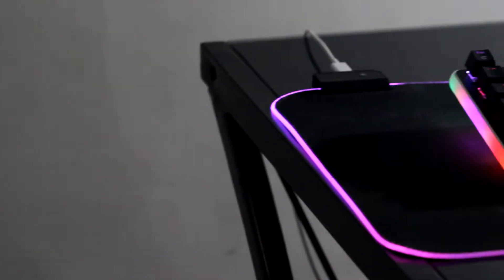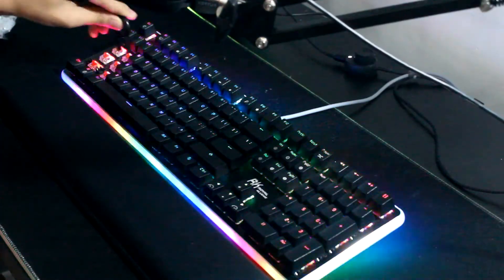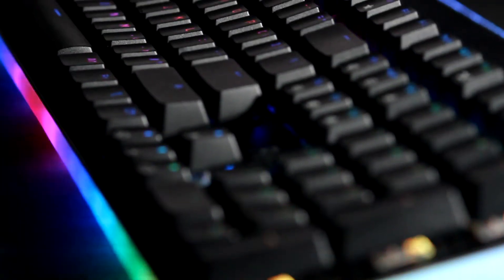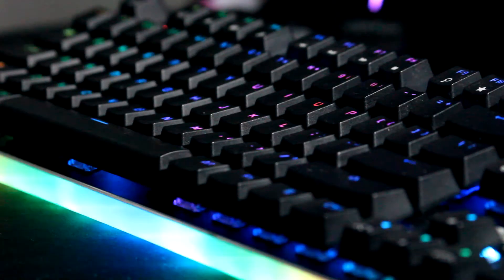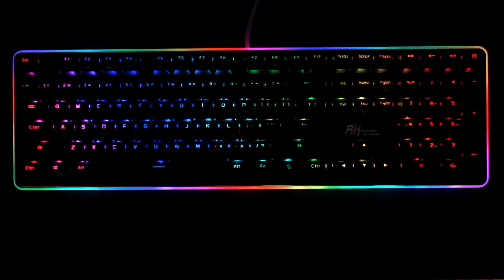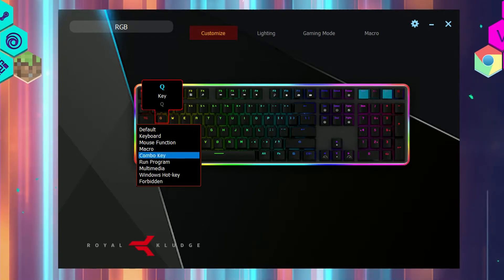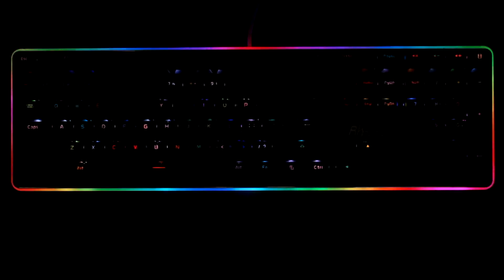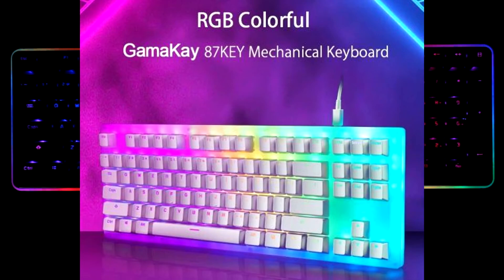A Unique RGB Keyboard | Royal Kludge RK918 Review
The most RGB full-sized keyboard money can buy.
Links to the keyboard:
(US) Amazon